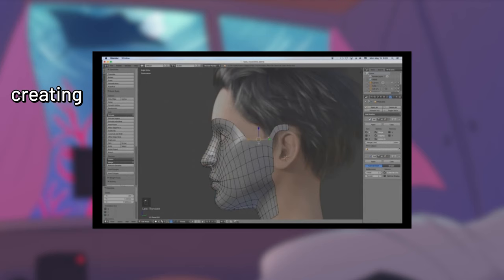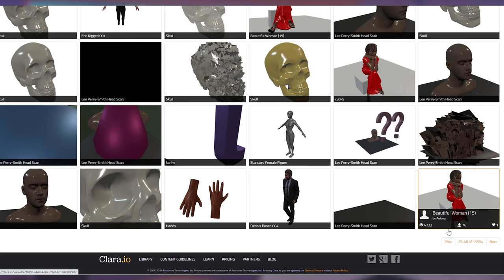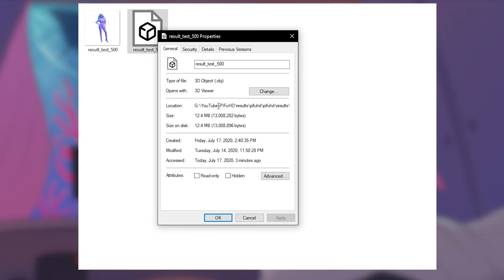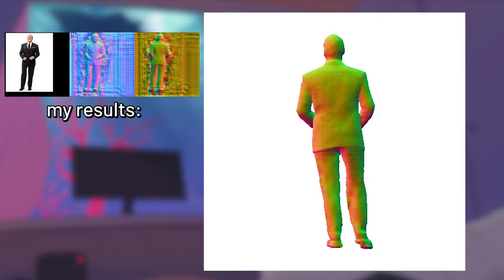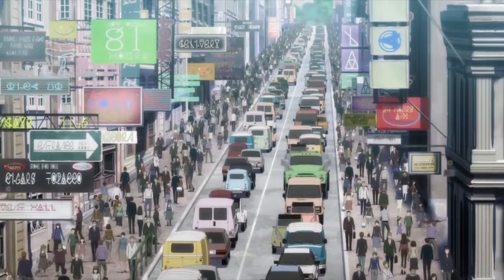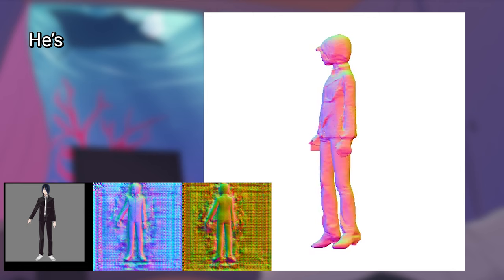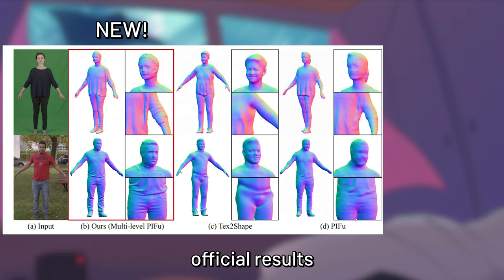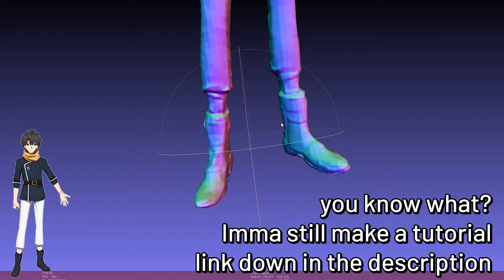AI Generates 3D Human Model from 2D Image [PIFuHD - FacebookAI]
This AI is actually really impressive while being not as useful HAHAHA but I guess there could be some cool applications still? Comment down your thoughts about this AI!

music
Steaminwaffles - Wait